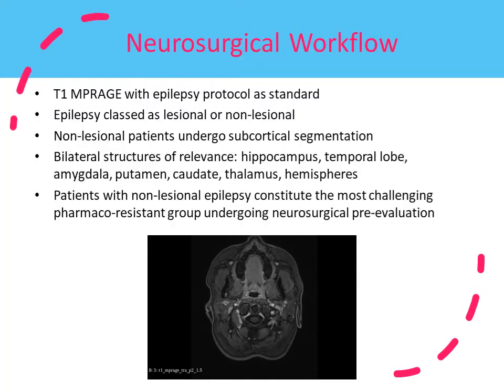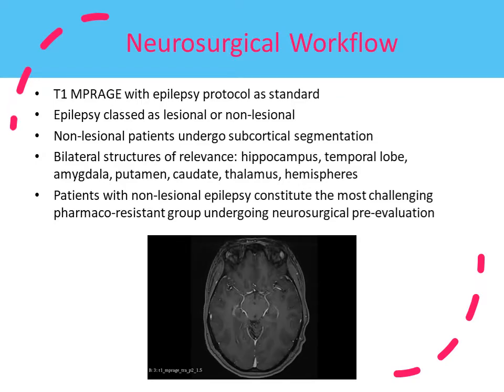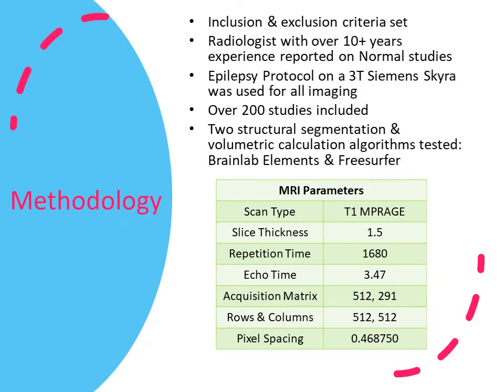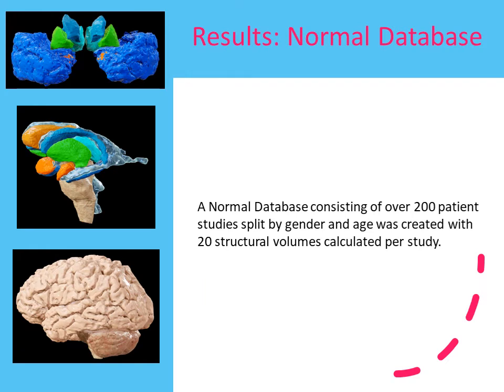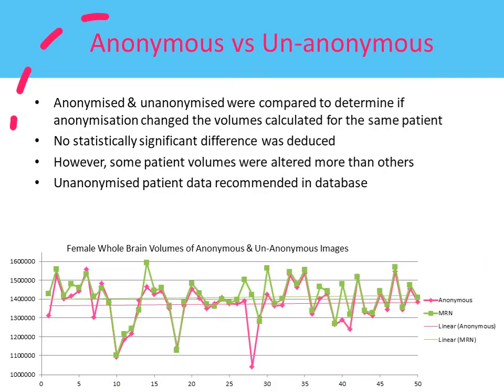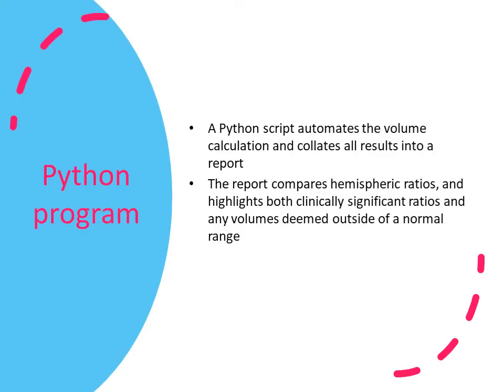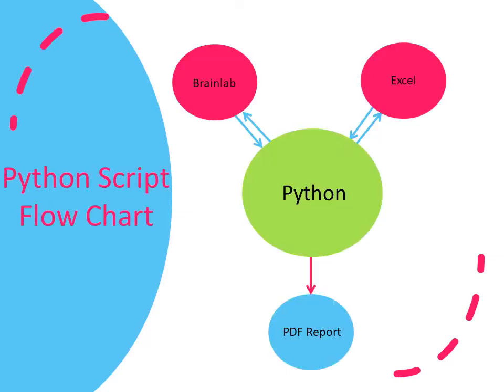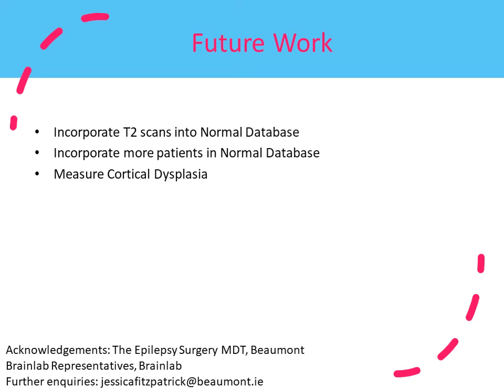Transforming Developmental Image Analysis Techniques into Routine Clinical Support ...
AUTHORS: Michael O’Neill, Jessica Fitzpatrick, Meabh Smith

DESCRIPTION:

Purpose:
This project aimed to build on research and developmental work on volumetric analysis of brain objects to create a pathway to support routine volumetric analysis for patients with non-lesional epilepsy.  This patient group is the most challenging pharmaco-resistant group undergoing neurosurgical pre-evaluation.

Materials and Methods:
The patient journey and current workflow was reviewed and previous volumetric analysis methodologies in our centre and in the literature were critiqued.  A PDSA (Plan, Do, Study, Act) approach to the workflow was implemented to achieve a routine mechanism for calculating and presenting volumetric analysis as requested by the epilepsy surgery review team.

A normal database of brain structure volumes categorised by sex and age was compiled.  Clinicians established criteria for patient selection for analysis. Scientific Methodologies for volume calculations were evaluated and the optimum methodology was selected.  This involved estimation of confidence levels and risk assessment.  Standard Operating Procedures were developed and a report template was designed, using Python to facilitate the auto-population of the report template.

Results:
A database of brain structure volumes of over 200 patients with normal MRI scans was created through a collaborative process between the authors and a neuroradiologist.  The normal database covers a range of ages and was developed as a comparative measure for pre-surgical evaluation of some epilepsy patients.

Volumes generated from the open source software Freesurfer were compared with Brainlab Elements and their statistical significance recorded. There was concordance between calculations, however, Brainlab software conforms to the Medical Devices Regulations and therefore was the preferred option.

The results of volumetric analysis for anonymised scans were different to those for non-anonymised scans and while the difference is not significant, it is important to be cognisant of this when considering sources of error and uncertainty.

A Python script was written to automate the volume calculation and collate all results into a report, comparing hemispheric ratios and highlighting clinically significant ratios that differ by more than 10% and any volumes deemed outside of a normal range.

Conclusion:
We curated a process for routine calculation and automated presentation of calculated volumes for brain structures, which has become embedded in the neuro-surgical planning workflow.  We include in this work a statement of confidence levels and uncertainties.